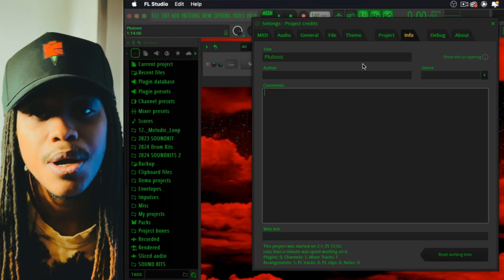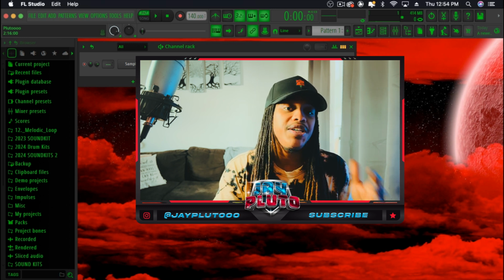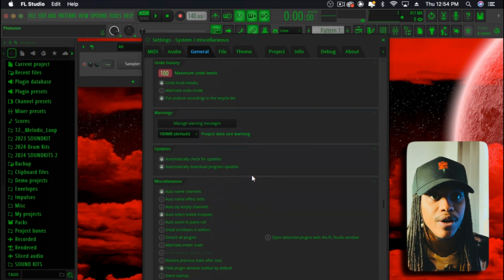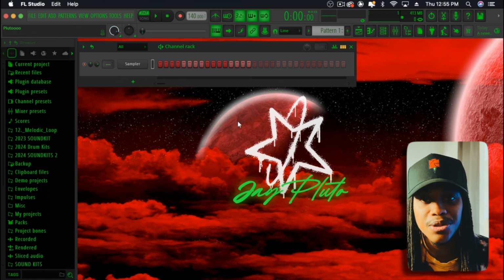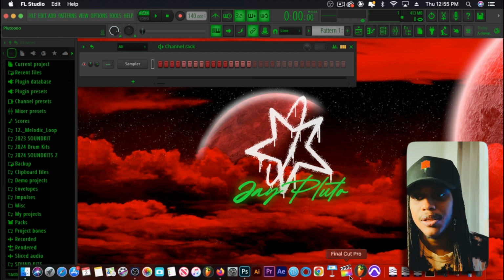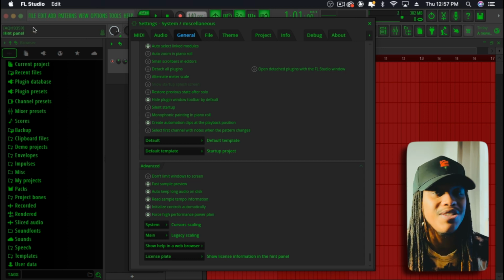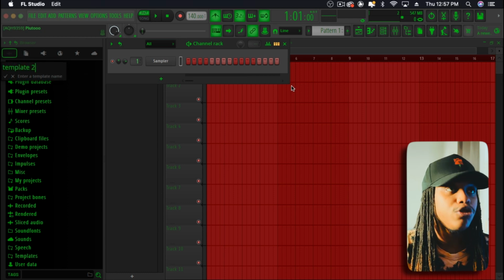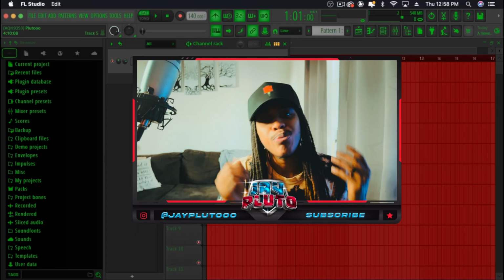Change FL Studio Username And Remove Legal Name From Hint Box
Tired of seeing your legal name in FL Studio? In this video, I’ll show you how to customize the username in the top left corner of your FL Studio interface and make it uniquely yours! Whether you want to add a cool alias, your producer tag, or something completely creative, I’ve got you covered.

🔥 Say goodbye to the default settings and hello to personalization! Follow along for easy, step-by-step instructions to make FL Studio truly your own

📕 Ebook: Branding For Music Producers: Building Your Own Empire — a full guide to standing out, growing your brand, and turning your skills into a business.